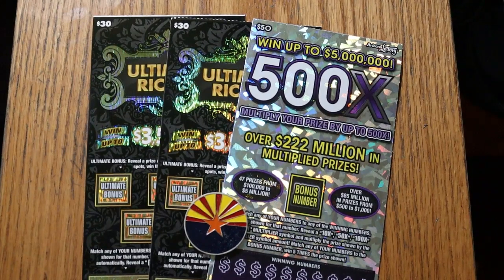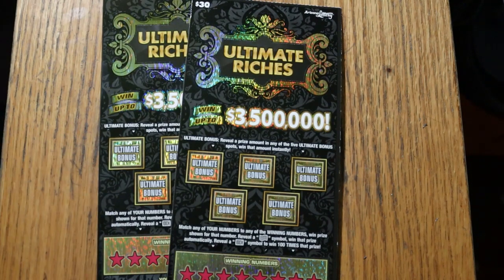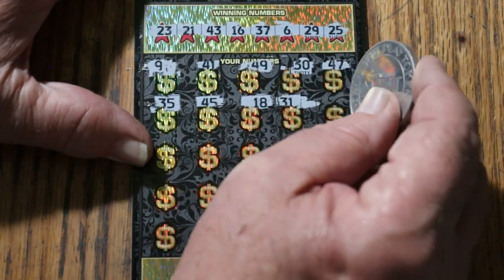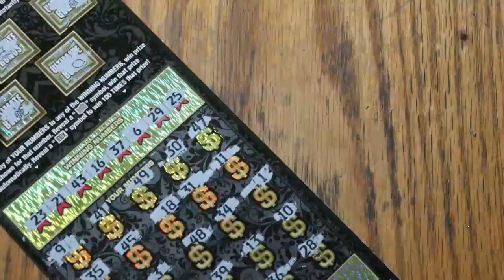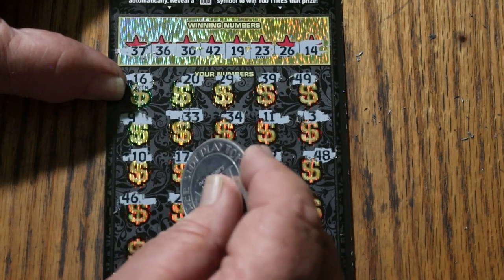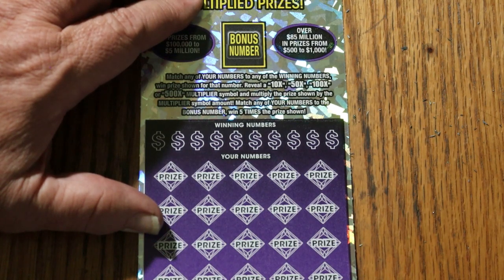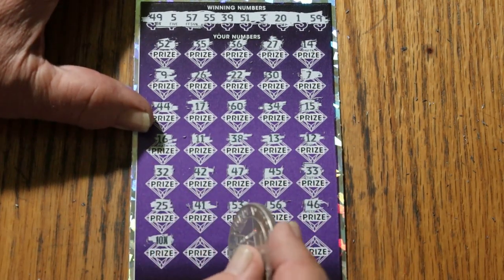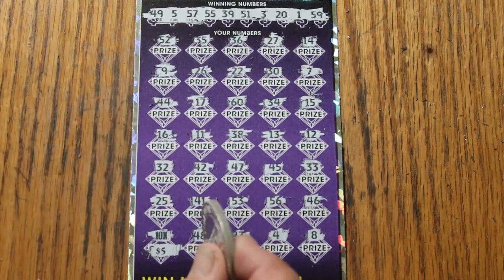CHRISTMAS DAY💥AZ BIGBOYS MIX SESSION!🎅🎄💥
HOPE EVERYONE IS HAVING A GREAT CHRISTMAS! 😃